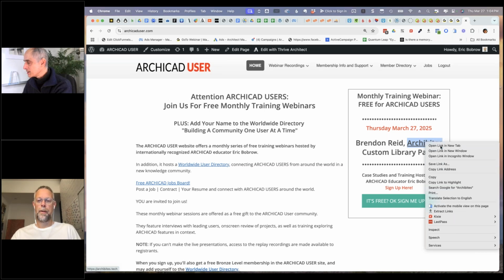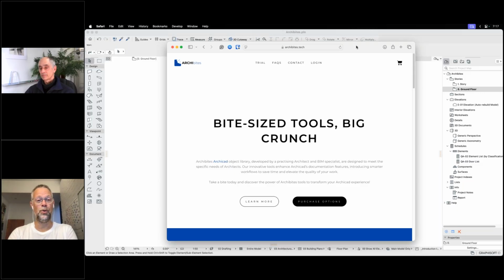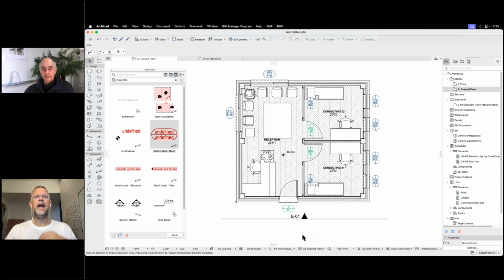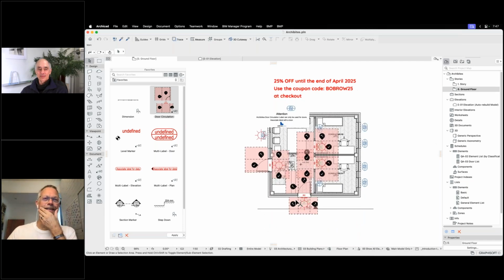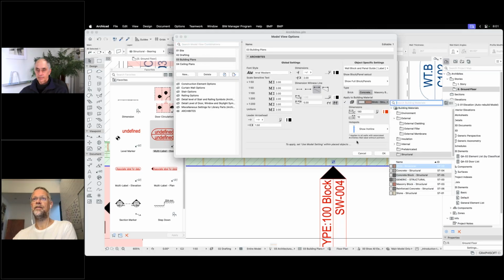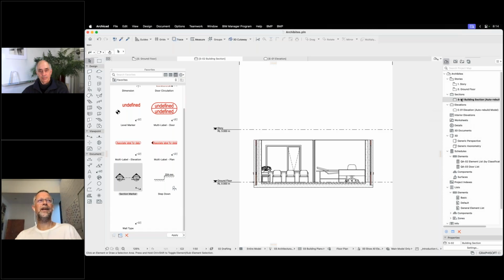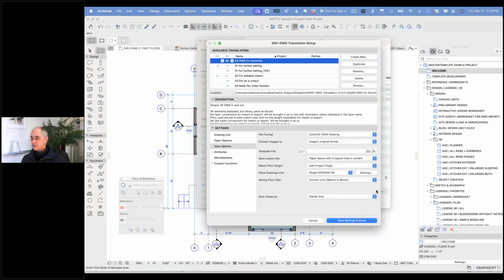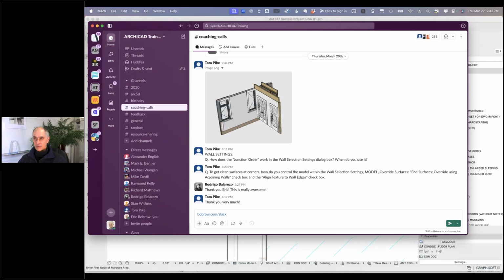ARCHICAD USER - March 2025 - Brendon Reid Archibites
A fascinating conversation and demonstration by Brendon Reid of his Archibites.tech library - rather clever, useful annotation tools for Archicad (plus a discussion of BIM project management challenges and solutions).